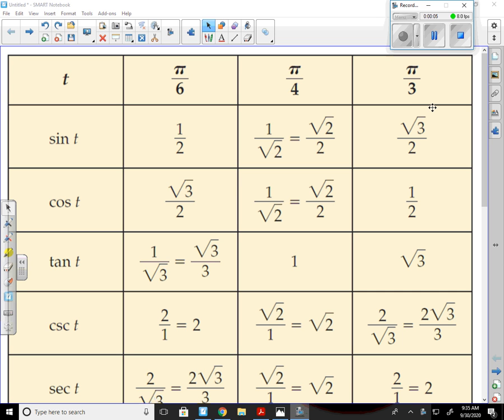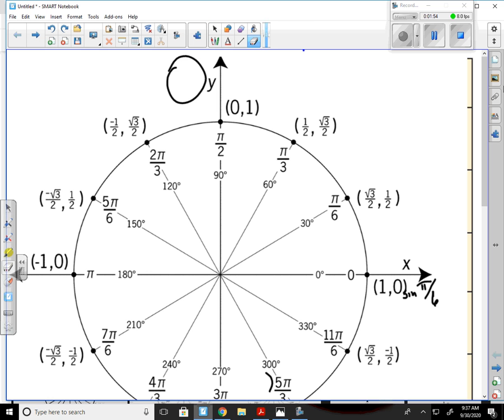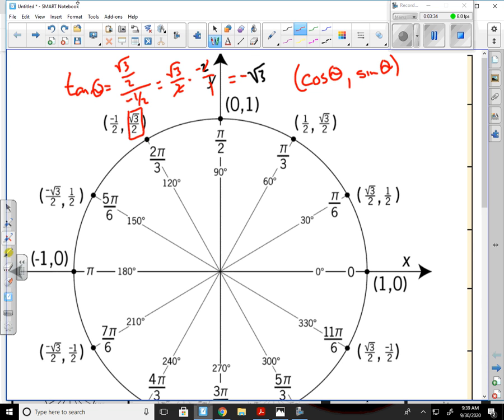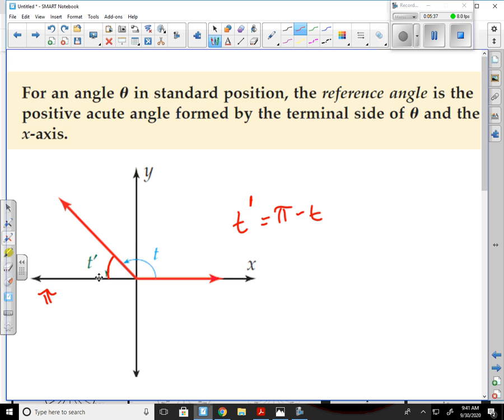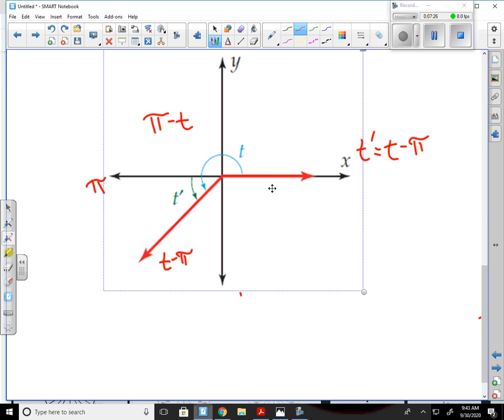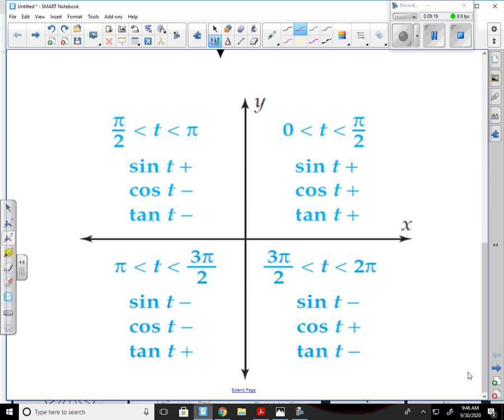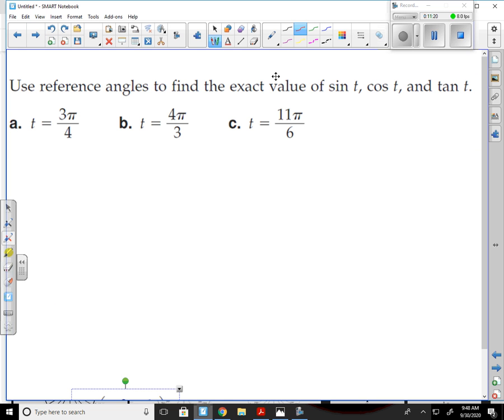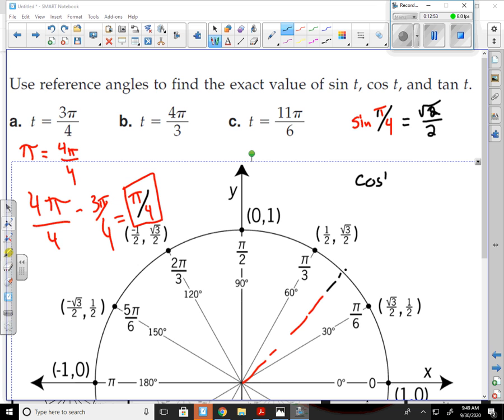Calculus Chapter 0 Section 4 Day 2